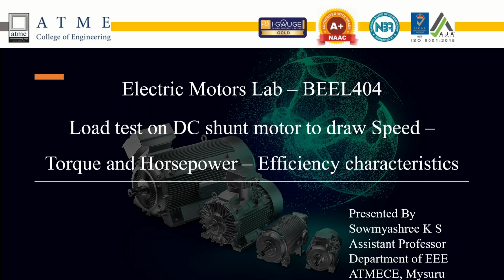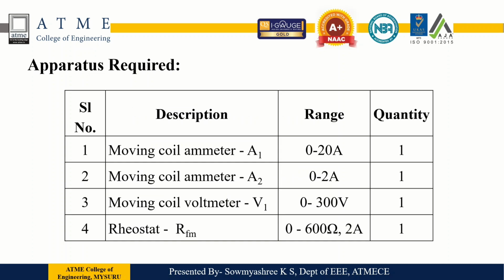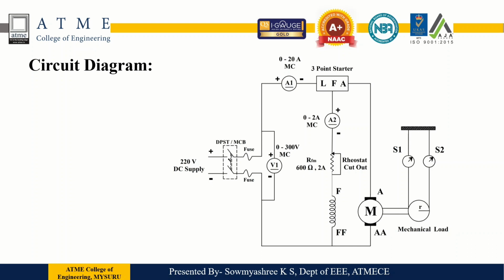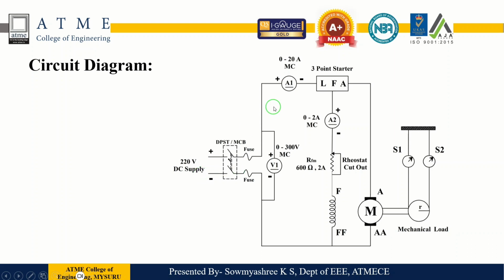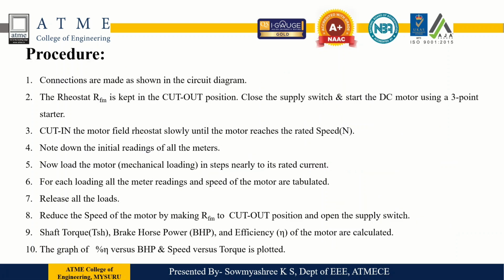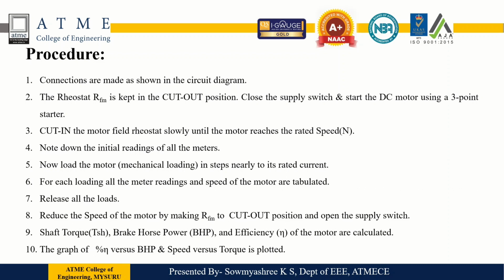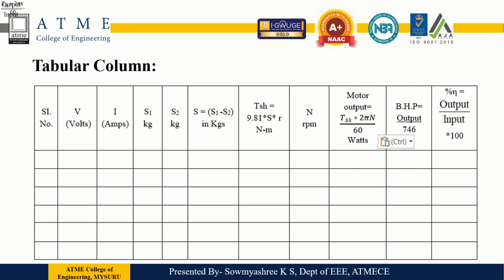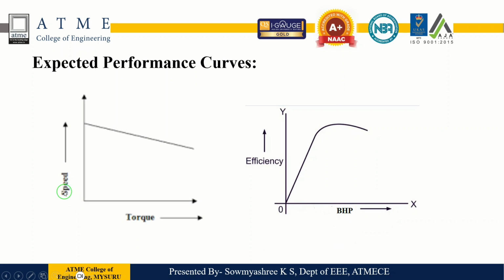Load Test on DC Shunt Motor